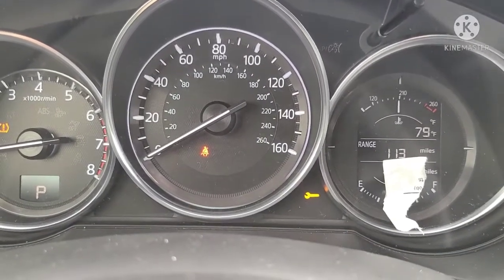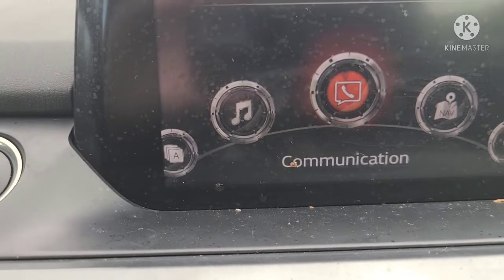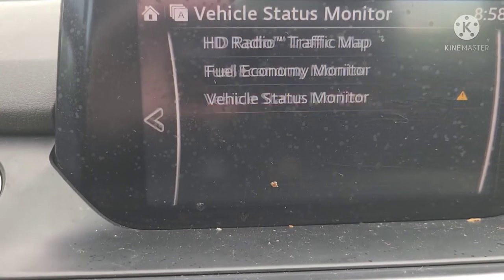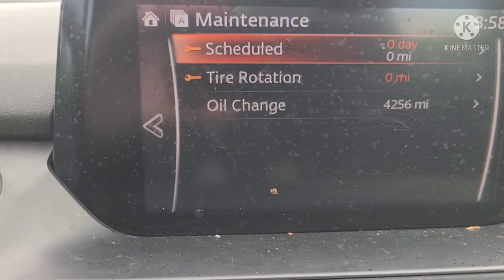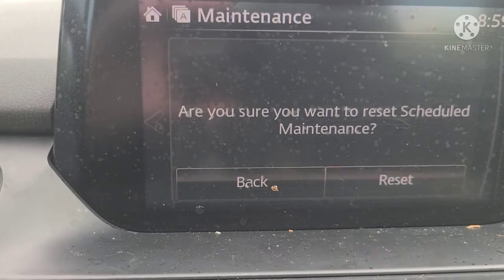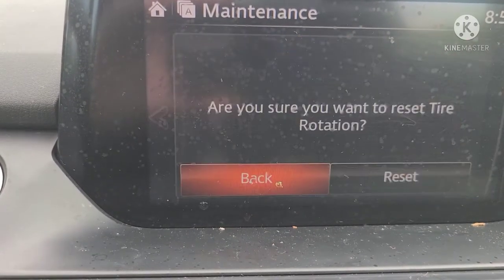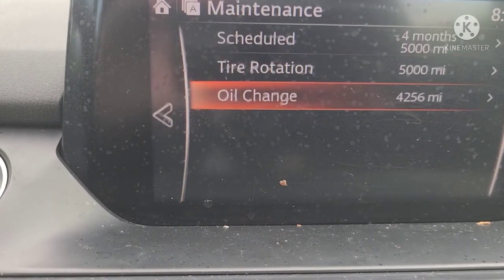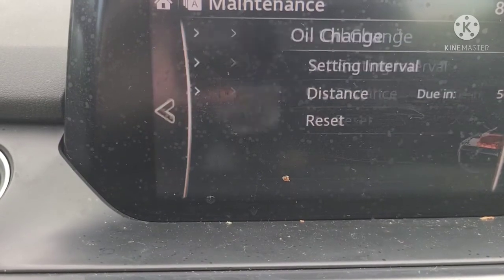2017 Mazda 6 maintenance reminder reset / oil life / Wrench 🔧 symbol